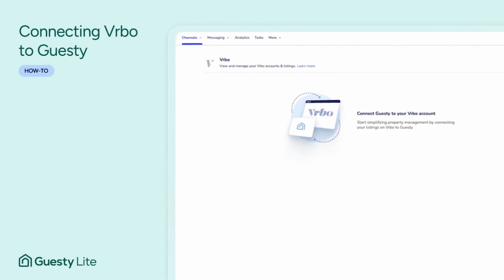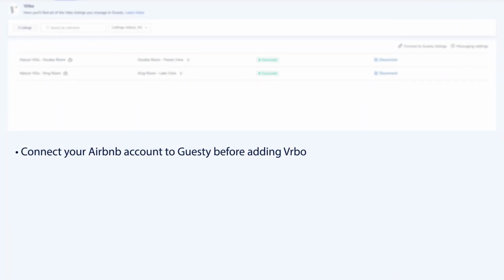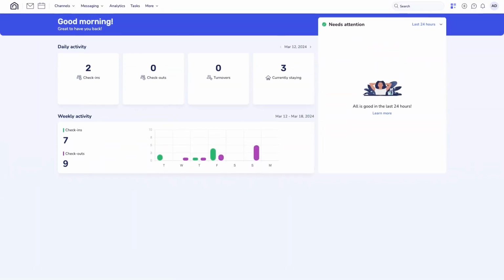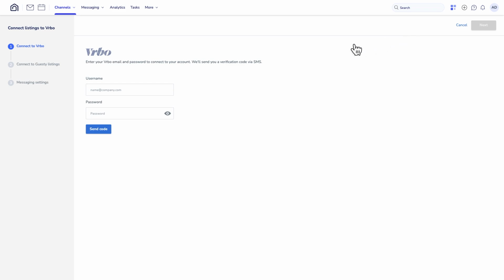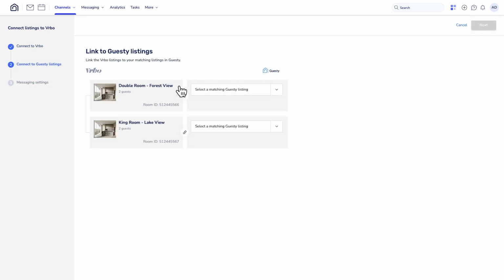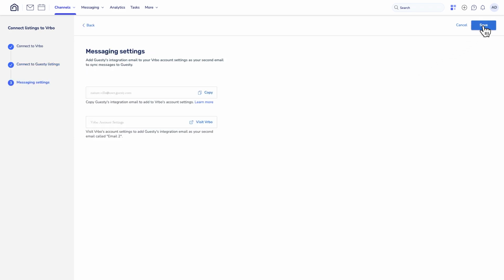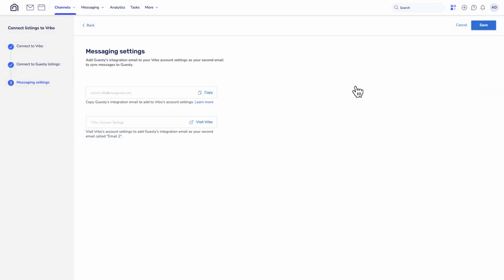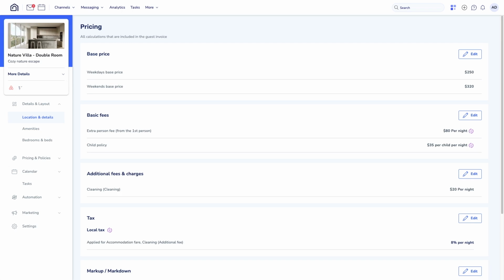Connecting Vrbo to Guesty | Guesty Lite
In this tutorial, you’ll learn how to seamlessly connect your Vrbo account to Guesty Lite—helping you manage bookings, sync rates, and streamline guest communication across platforms.

What we cover:

Preparing your accounts: Airbnb must be connected first, and currencies must match

Logging in to Guesty and accessing the Vrbo integration

Verifying your Vrbo account and linking listings

Syncing messages by adding the Guesty integration email to your Vrbo settings

Managing reservations and communications directly from Guesty Lite

Important: Only one Vrbo account can be connected at a time, and listing content (like photos or amenities) must still be managed on Vrbo directly.

Once connected, your listings will automatically update to "Connected" status—typically within an hour.